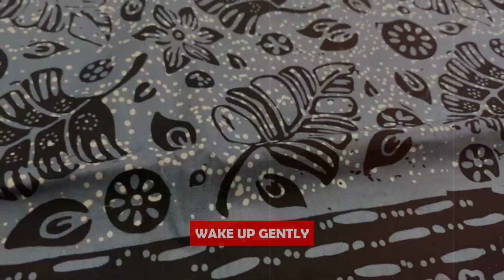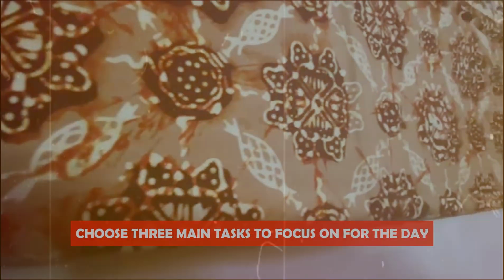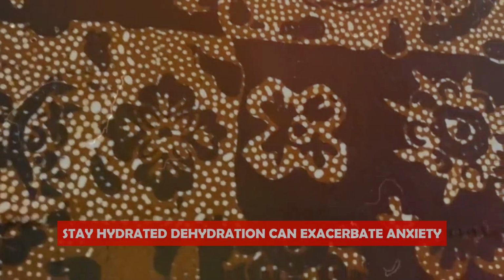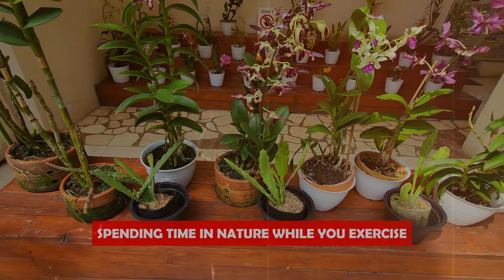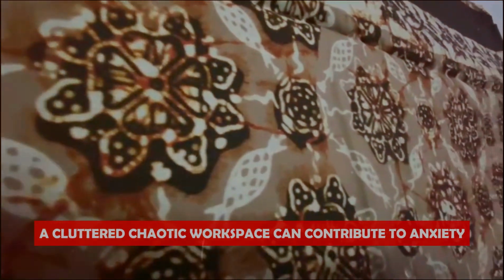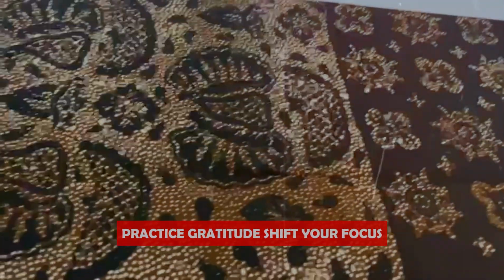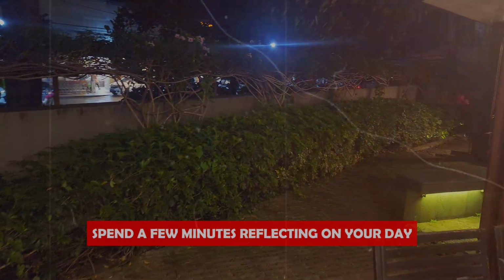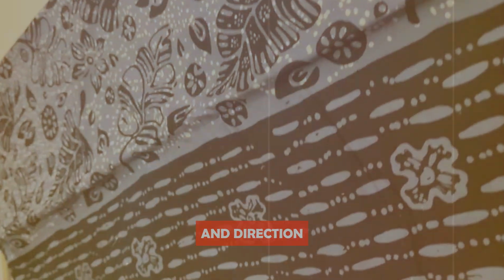Anxiety-Proof Your Day: A Step-by-Step Guide | Anxiety Disorder 144 | Calm Journey 101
"Feeling overwhelmed by anxiety? Learn how to ""anxiety-proof"" your day with simple, effective strategies that promote calm and reduce stress. From mindful mornings to a relaxing evening routine, this step-by-step guide will help you create a day that’s free from overwhelm and full of peace.  -144